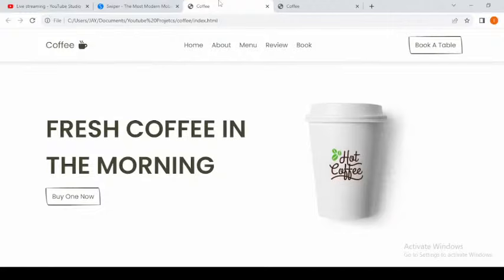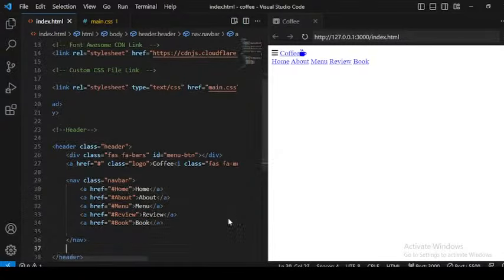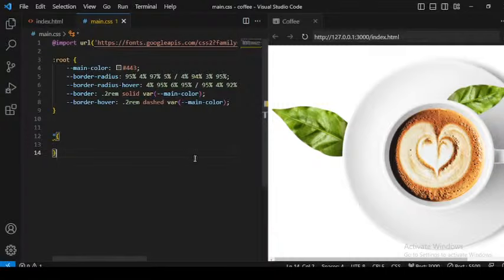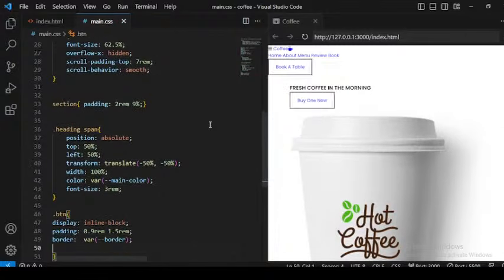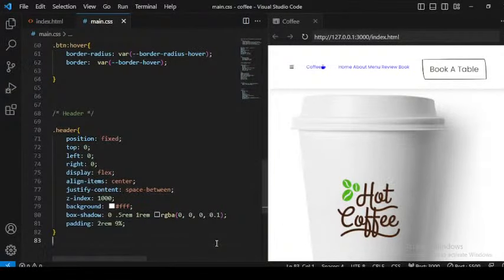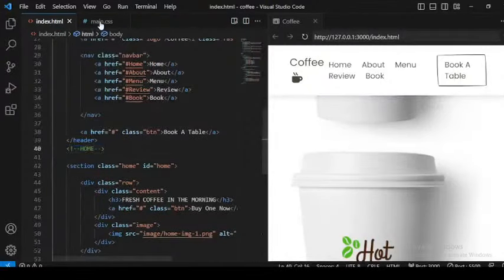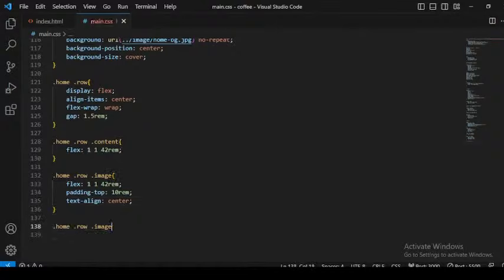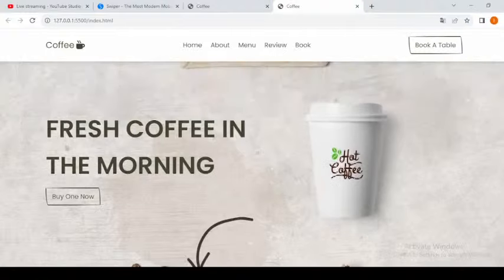How To Create Coffee Website With Animations | HTML and CSS Projects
how to make a complete responsive online coffee shop website design template using html  and css step by step.website design tutorial for beginners using html css

⏰ Time Codes ⏰
0:00 - Intro